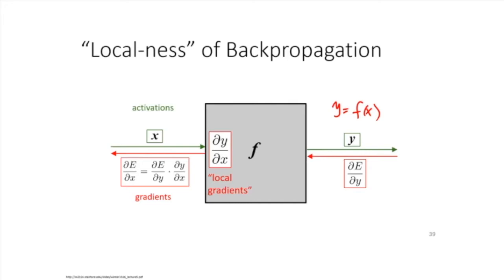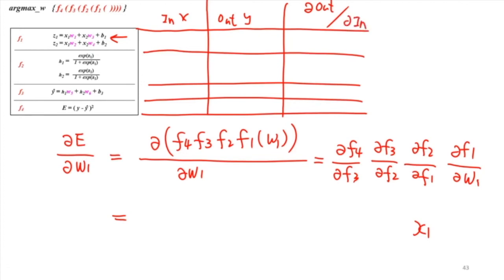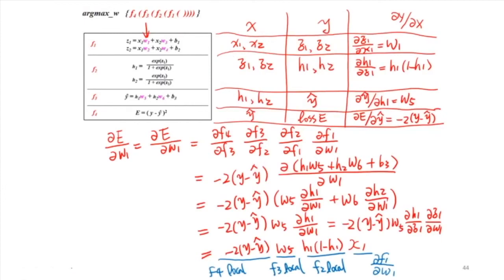S2-L12-NeuralNets-Module4: Backprop Concrete Example (UVa CS 4774 Machine Learning Course)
Machine Learning is concerned with building computer programs that automatically improve through experience. This 3-credit course covers master-level topics about the theory and practical algorithms for machine learning from a variety of perspectives. Topics include supervised learning (especially modern deep learning), unsupervised learning, learning theory, and RL.

+ Assignments include multiple short programming and writing assignments for hands-on experiments of various learning algorithms, multiple in-class quizzes, and a final project.

+ Objective of this course:
  + Goal: To help students get capable in building machine learning tools (not just a tool user!!!)
  + Key Results: (1) to build multiple machine learning methods from scratch, (2) to understand complex machine learning methods at the source code level and (3) to produce one machine learning project on cutting-edge data applications with health or social impacts or with cutting-edge engineering impacts on deep learning benchmarking libraries.